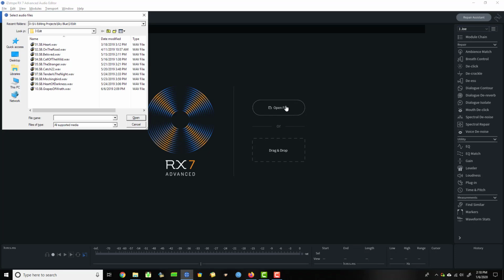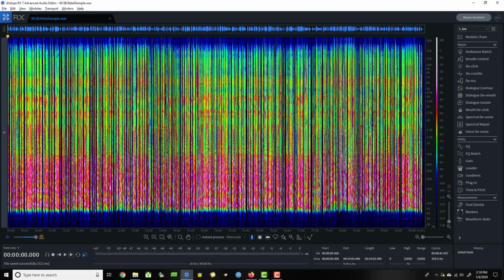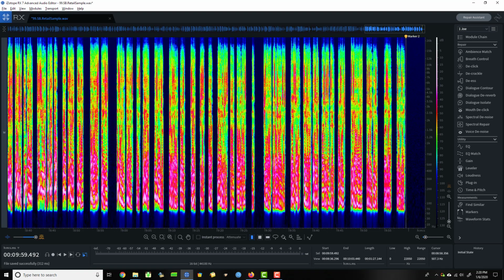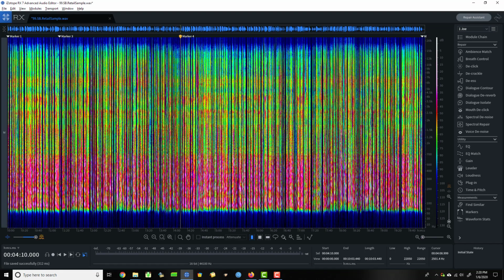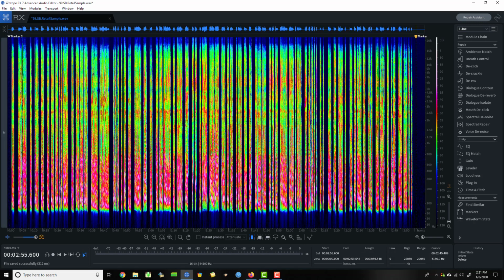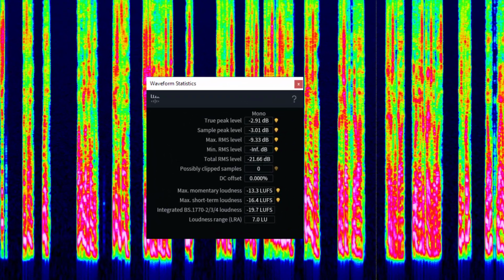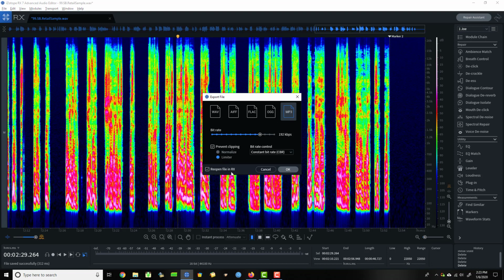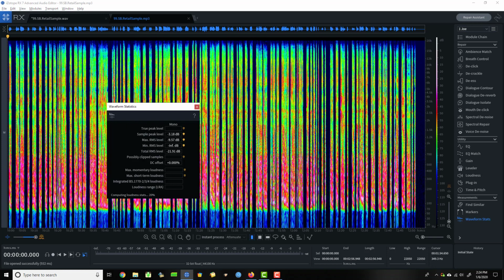Create a Retail Sample for ACX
This brief tutorial will demonstrate how to quickly create a retail sample for your audiobook using Izotope RX7. As noted in the video, the actual version of RX is not important.